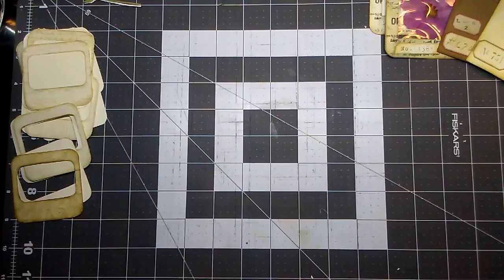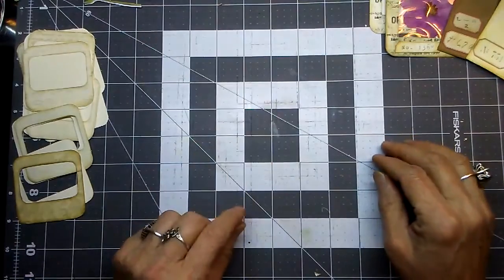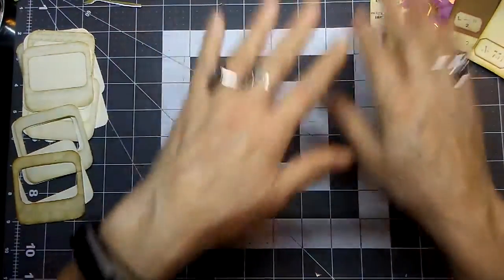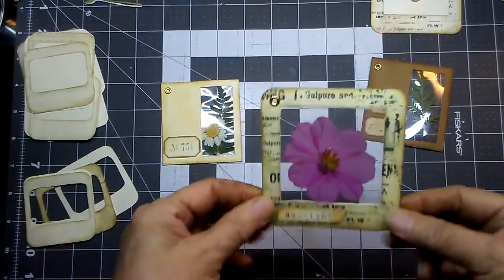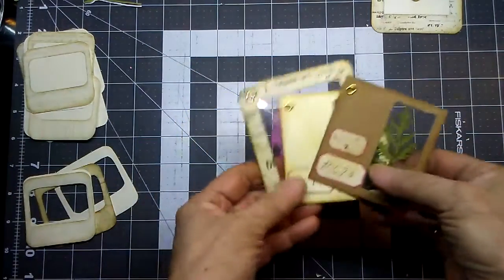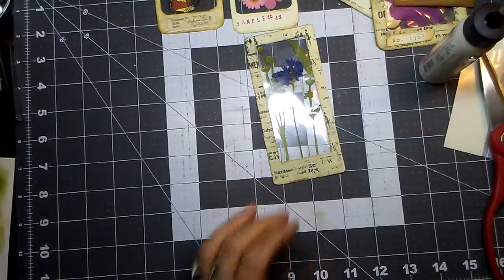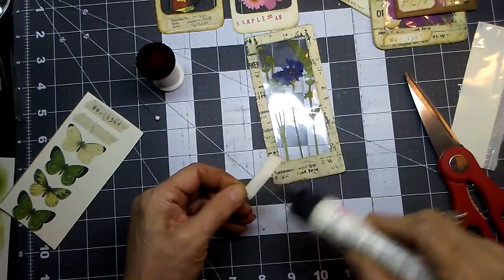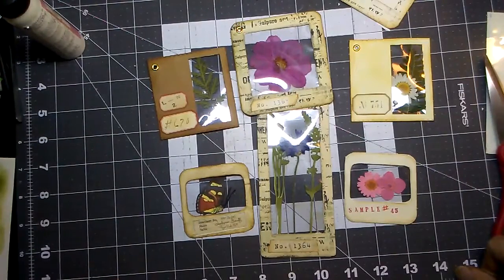The100DayProject | Day 1 follow-up | Specimen Slides part 2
This is a not-so-quick follow-up to part one of my specimen slides video. Basically ,I just had more to share.

I used kits from Artymaze and CarolinesCraftTree. The links are listed below.

For a complete kit and to check out her dragonfly specimen cards

CarolinesCraftTree for the photo slides
For the 2 sheets of butterflies and specimen labels freebie